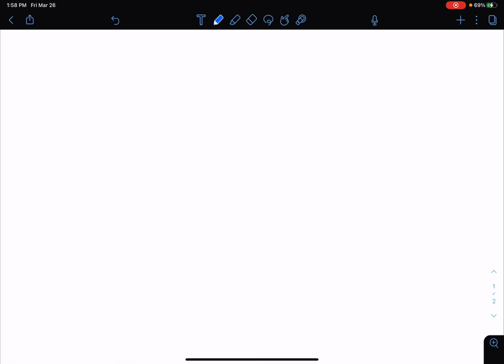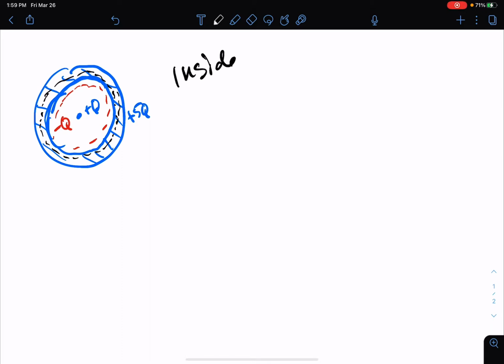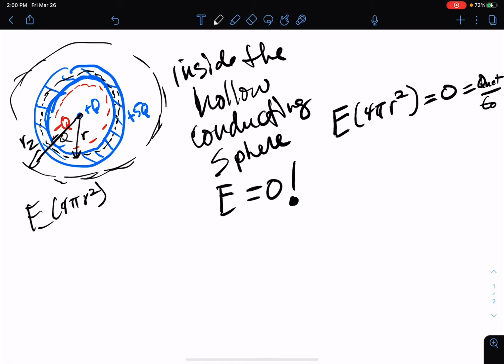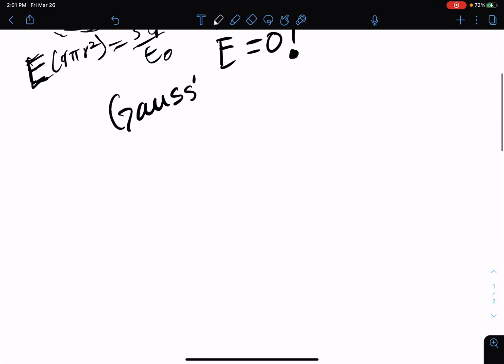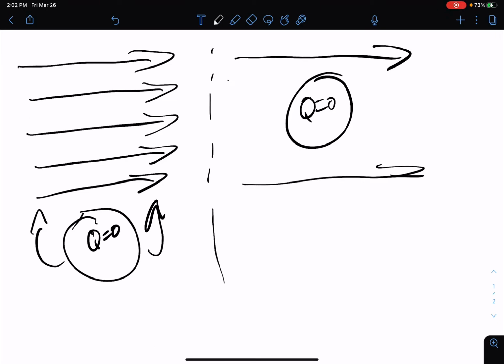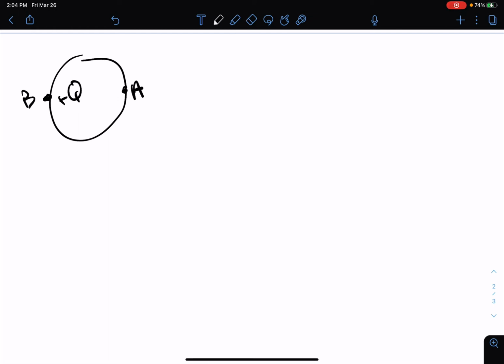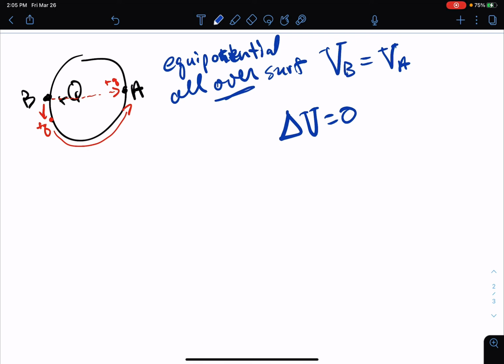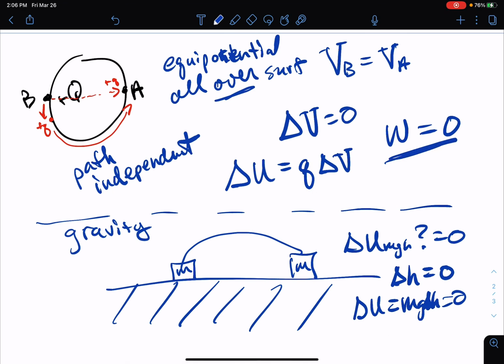Capacitance grabbag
A few capacitance related examples